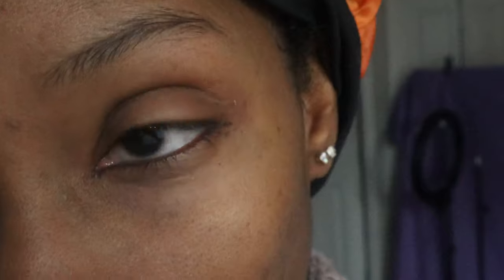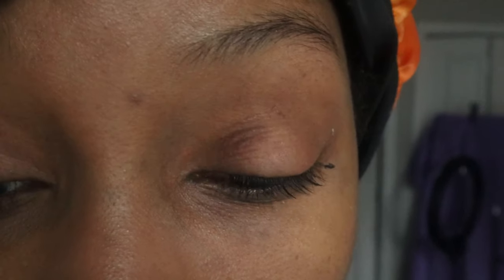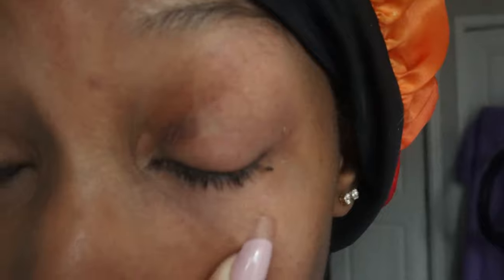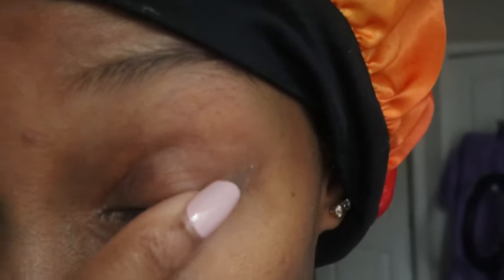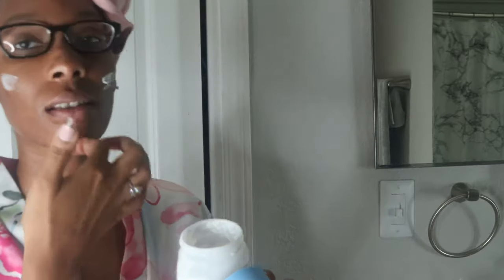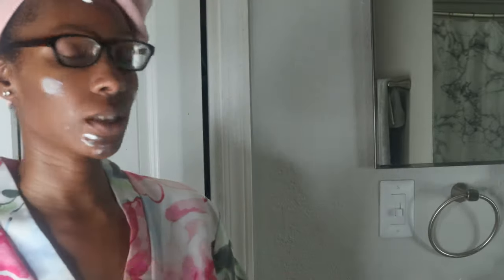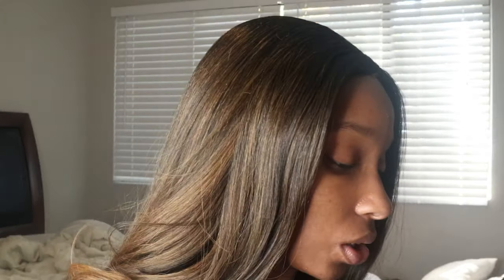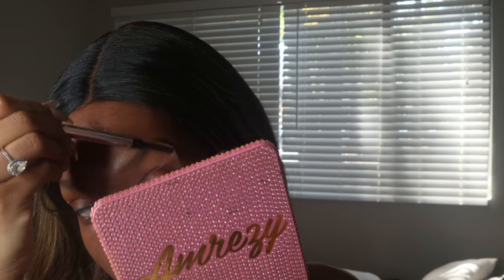VLOG! I HAVE A STY ON MY EYELID! 😳😭😱+ MY WEEKLY ULTA & TARGET VISIT l VLOGTOBER 2020 DAY #14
Hello ladies & gents! I woke up with my eye swollen and extremely sensitive, after doing some research and calling the nurse line, we concluded that it was syt. Thank God it was not contagious, I was able to still run some errands. Of course I had to make my weekly Ulta & Target run.

XOXO,
Jaylyn Renee'
**Have you guys ever had a syt?!**

**MAKE SURE YOU ARE WATCHING IN 1440HD!**

QUICK FACTS ABOUT ME!*
Location: ATLANTA